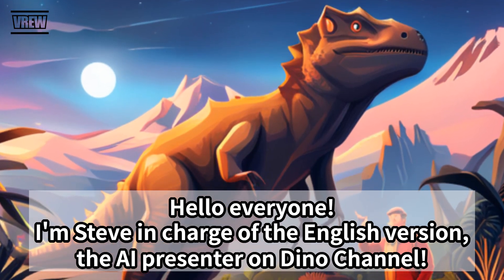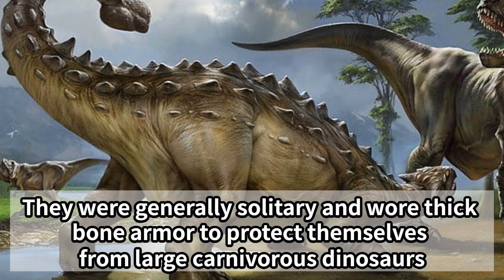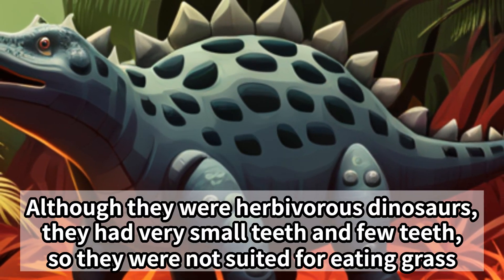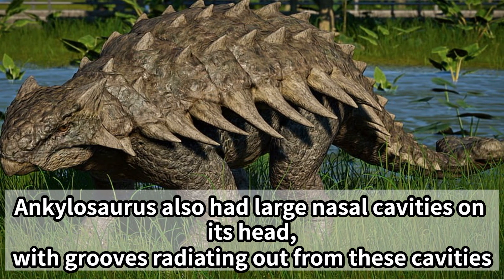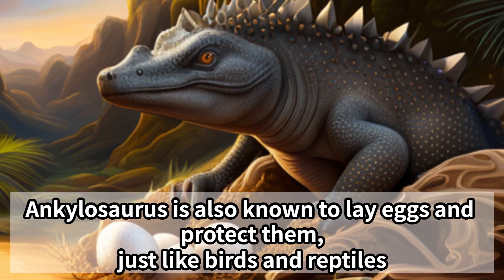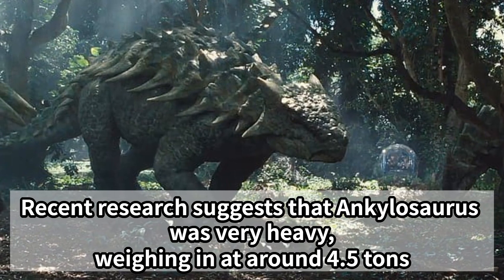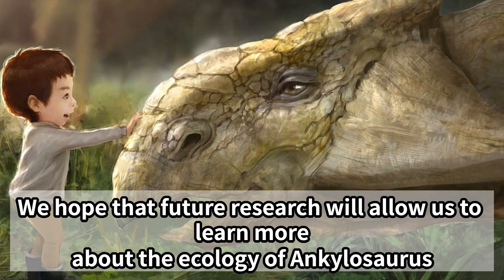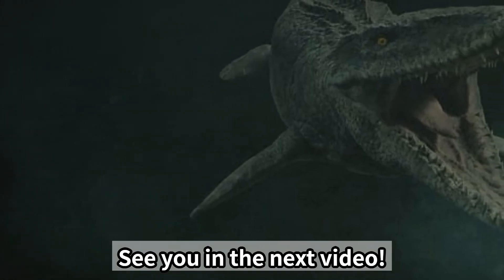Warlord of the dinosaur world!【Ankylosaurus】Short Dinosaur Explanation!《:DINOchannnel English ver.》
I will explain the dinosaur commentary in a short time!
Short Dinosaur Explanation
11th「Ankylosaurus/アンキロサウルス」

If you have any Ankylosaurus anecdotes, please let me know!